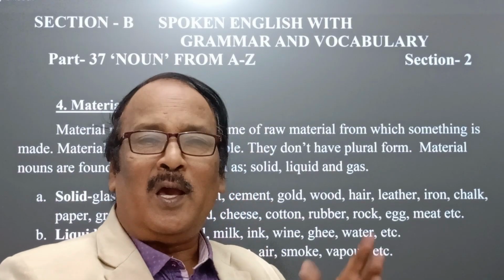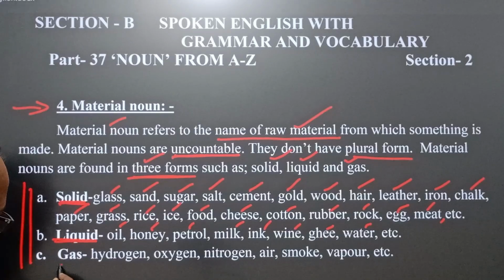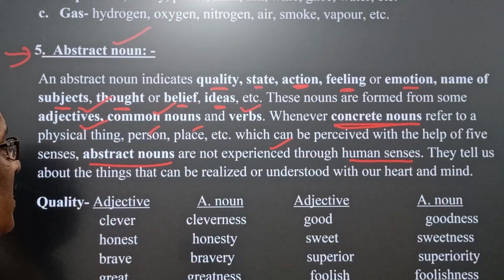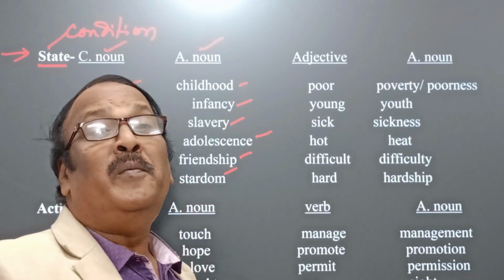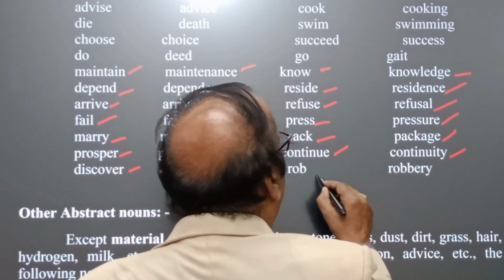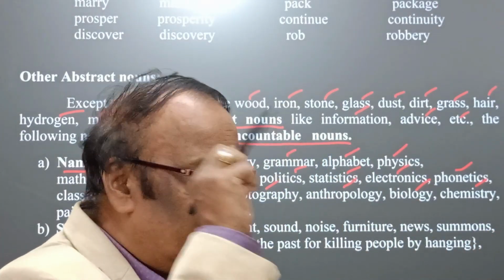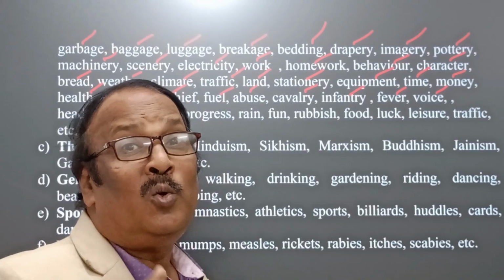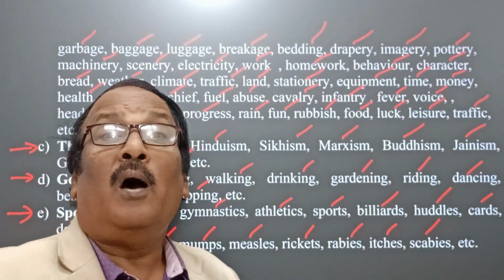NOUN FROM A - Z (SECTION-2)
This video highlights on material and abstract Nouns, their definitions, nature with a number of examples for making spoken and written English of the students better.